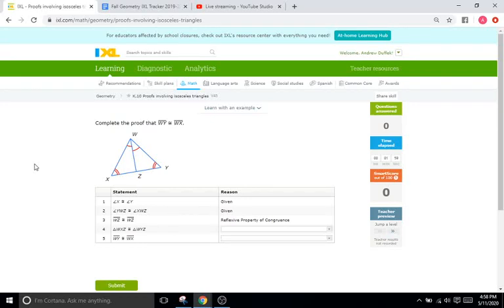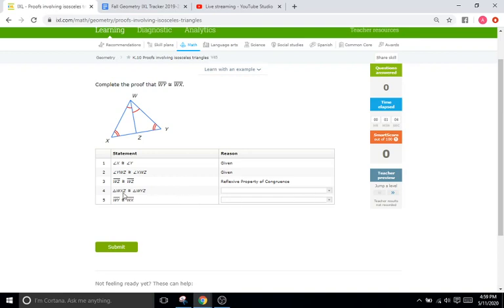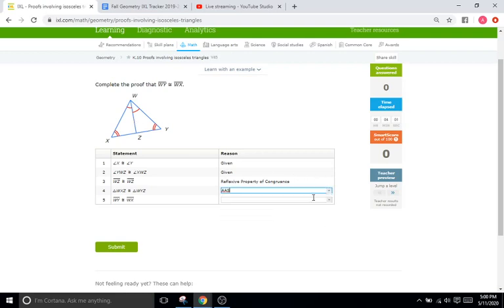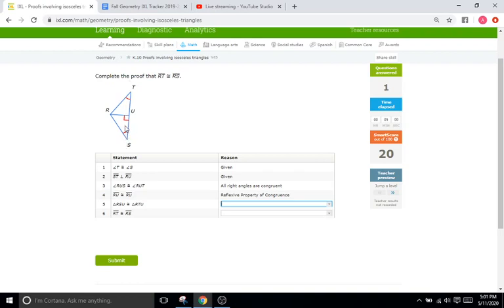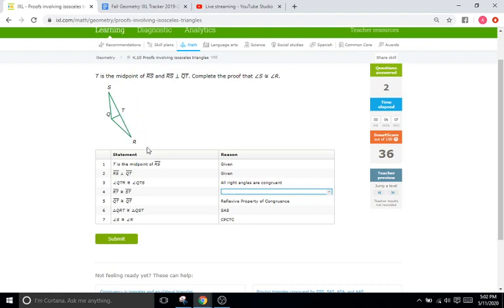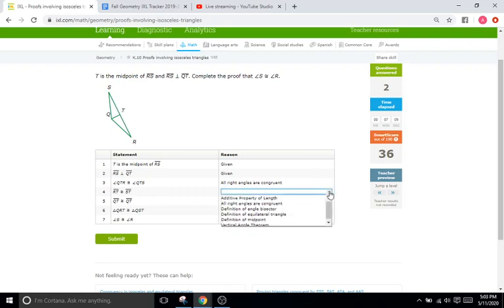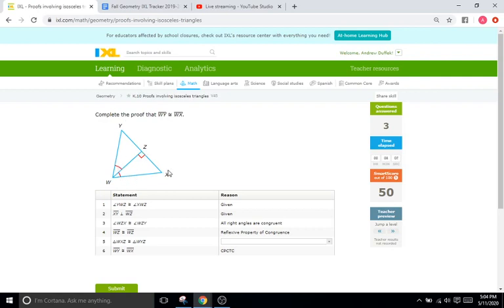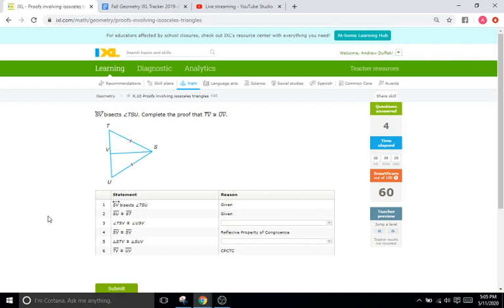IXL K10: Proofs Involving Isosceles Triangles (Geometry)